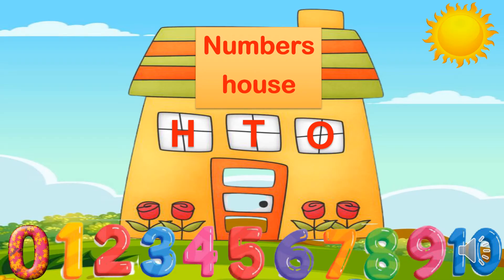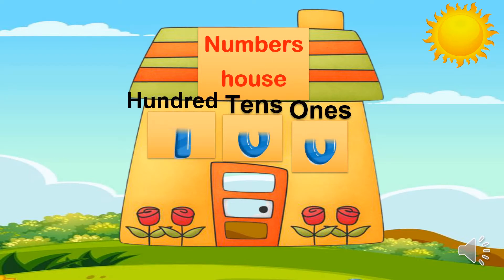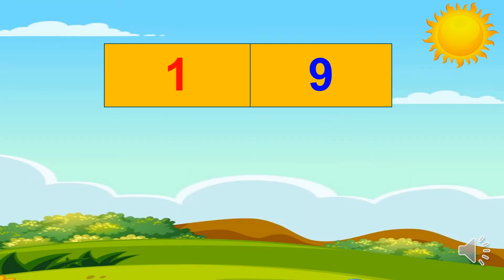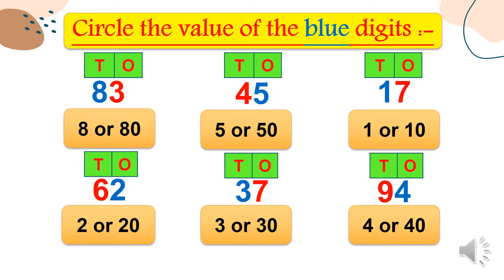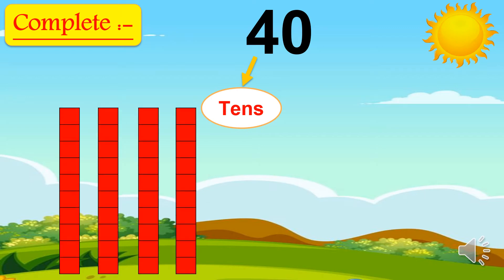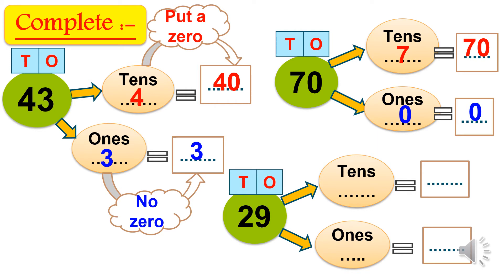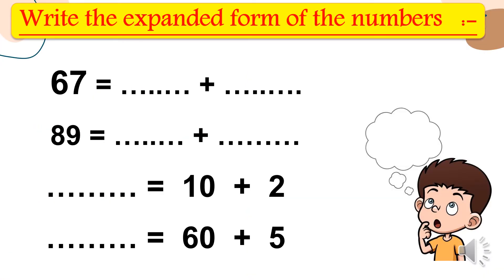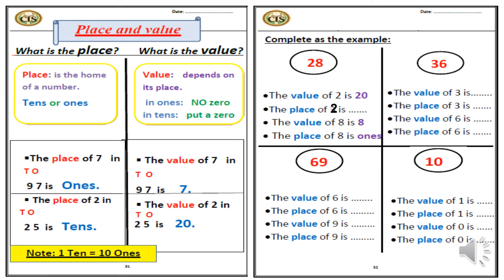grade 1 second term 2021(Place value )